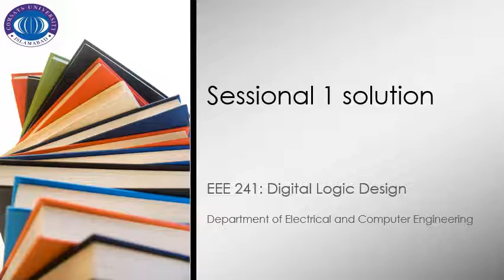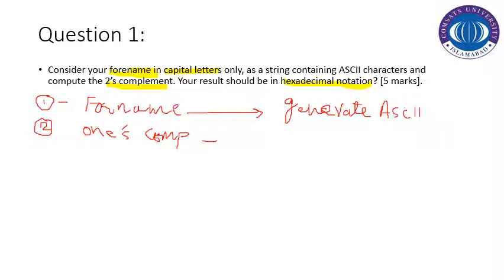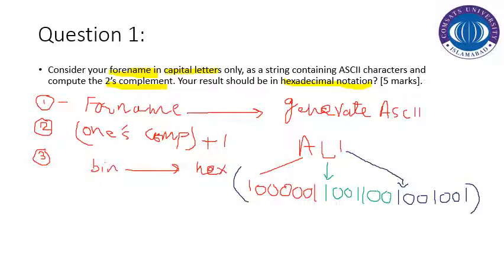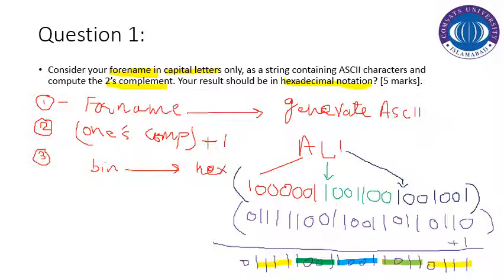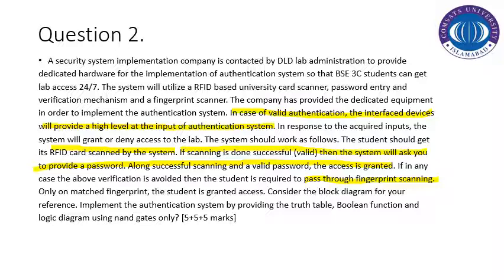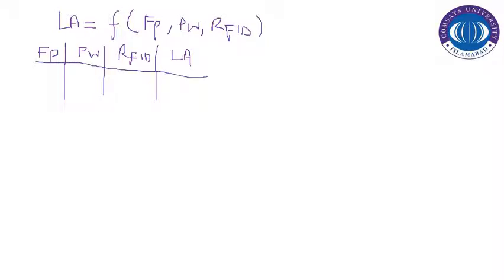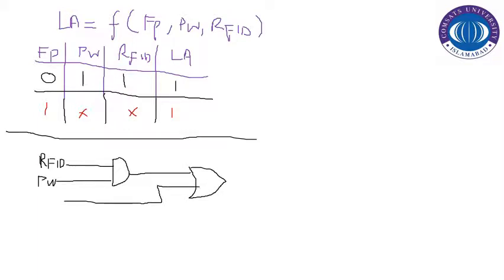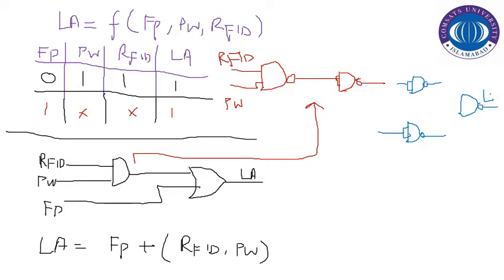Sessional 1 solutions